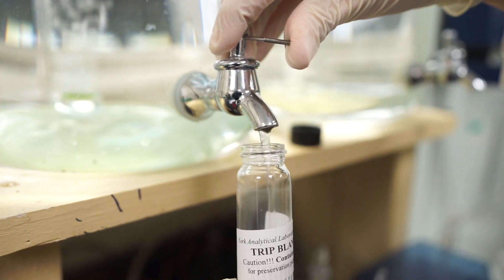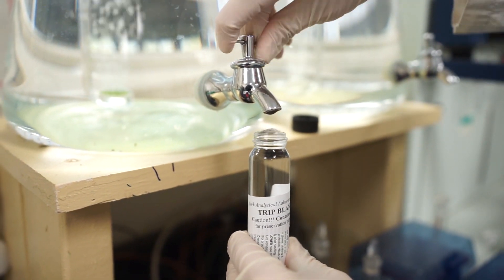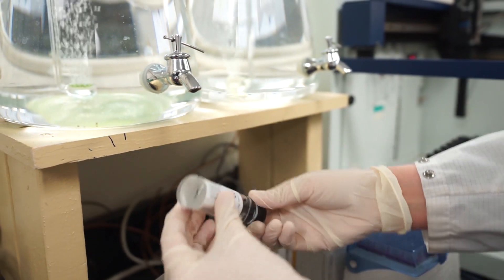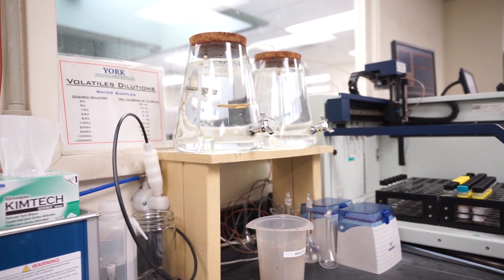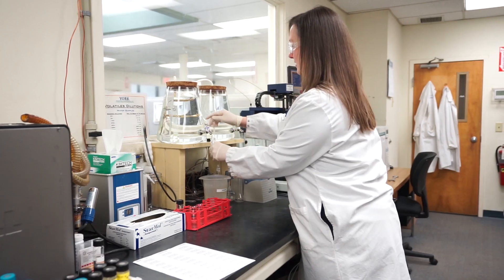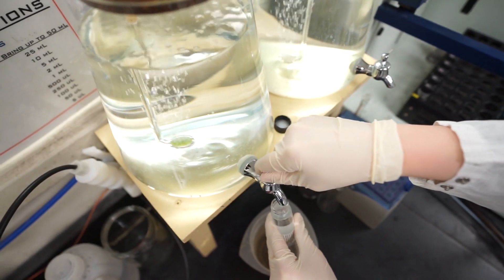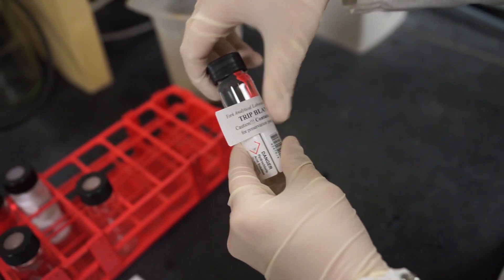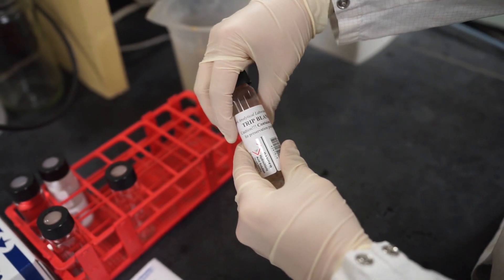The Purpose of a Trip Blank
In this episode of YORK Talk: the Lab ratz, YORK's Quality Assurance Officer, Sarah Widomski explains the purpose, importance, and preparation of trip blanks.